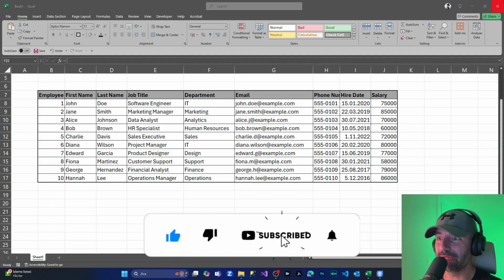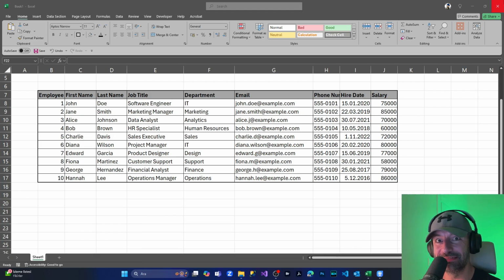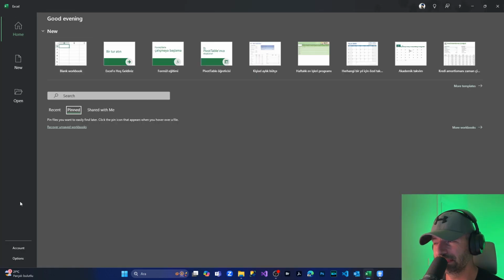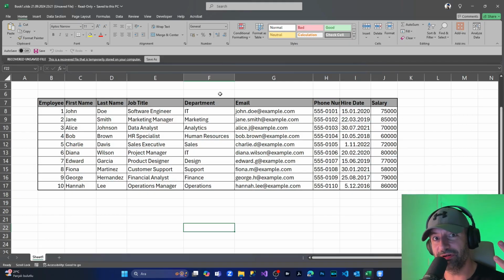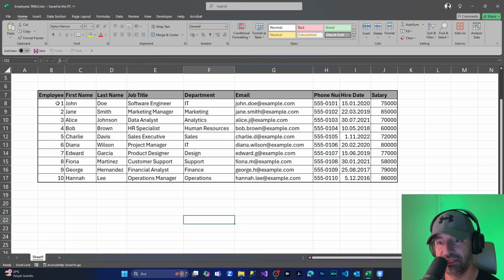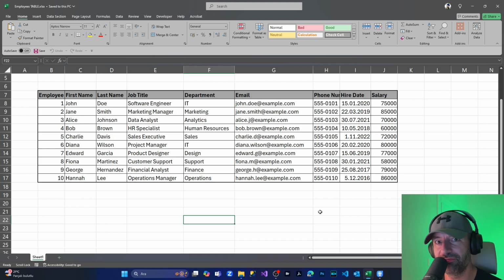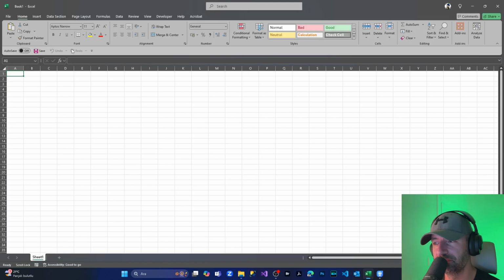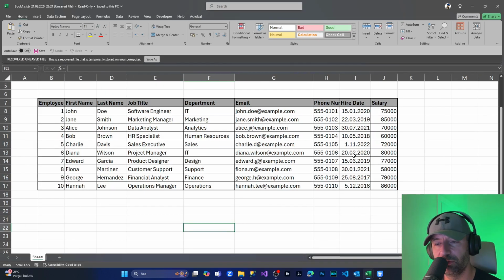How to Recover unsaved Excel Files